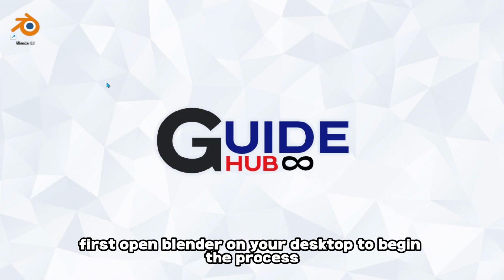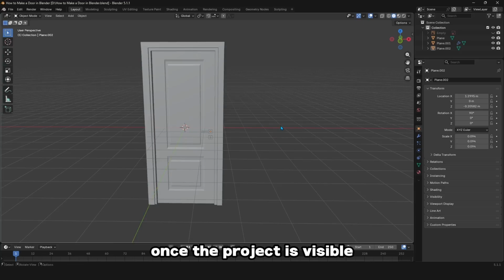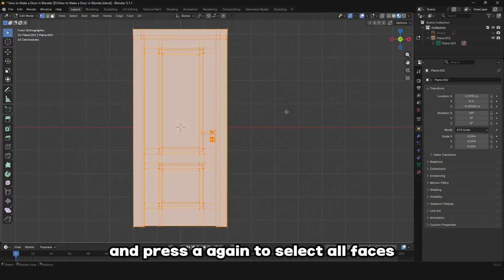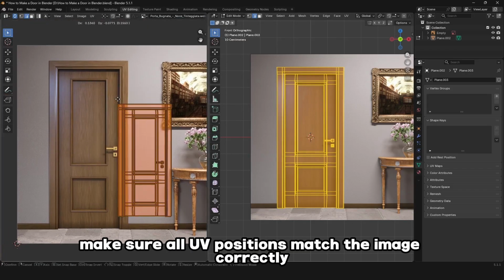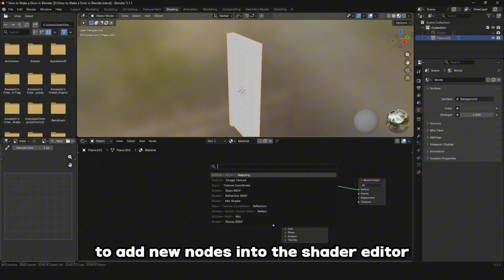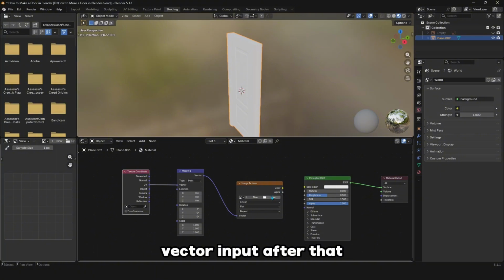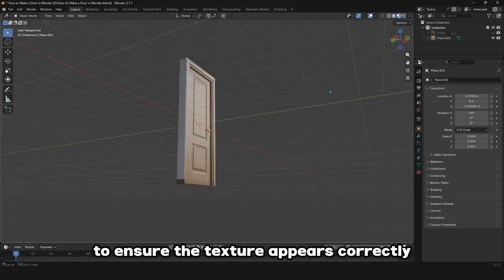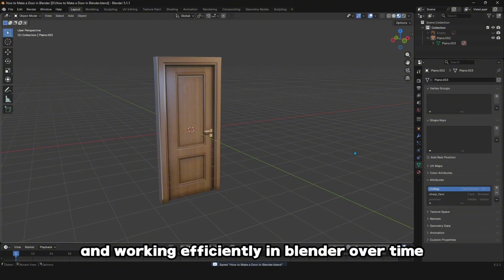How To Texture Door in Blender (𝟮𝟬𝟮𝟲) | 100% WORKS | NO Yapping, To The Point! | FAST & EASY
(2026) Learn How To Texture Door in Blender in this video (UPDATED FULL GUIDE) | NO Yapping & To The Point | Texture Door in Blender, 𝗣𝗟𝗦 𝗟𝗹𝗞𝗘👍🏻(𝗹 𝗡𝗘𝗘𝗗 𝗧𝗛𝗹𝗦 𝗝𝟬𝗕)😭